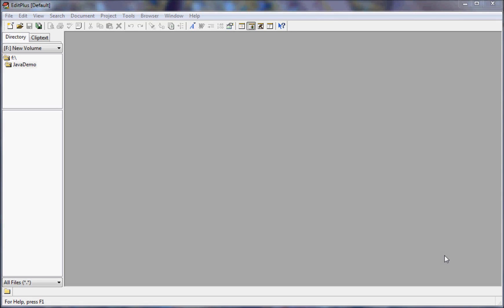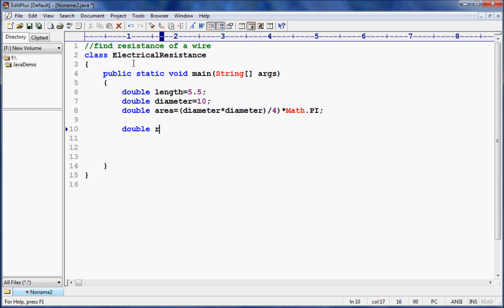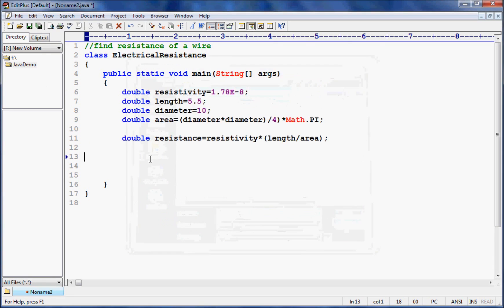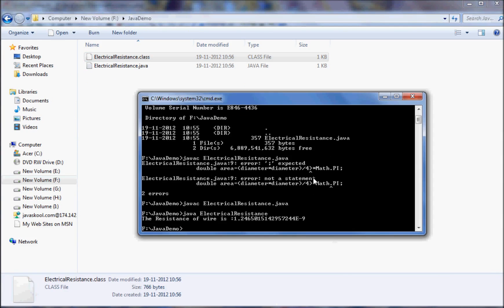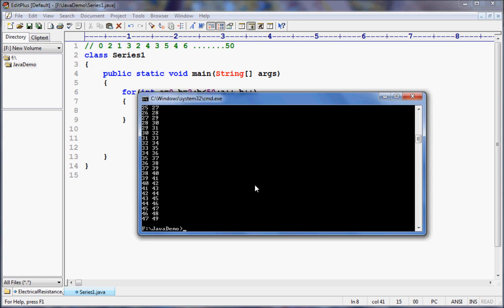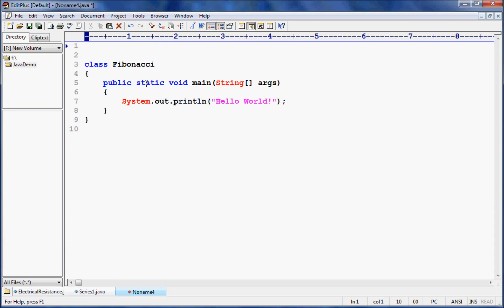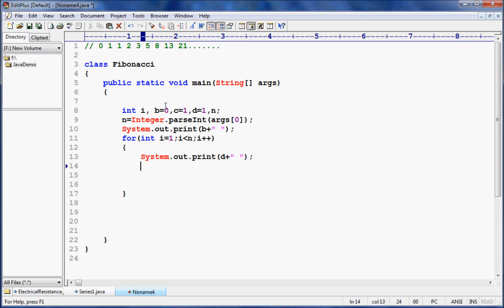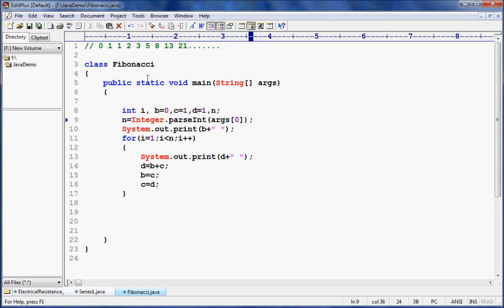CoreJava HandsOn 1 - Sample code of ElectReg Series Fibonacci